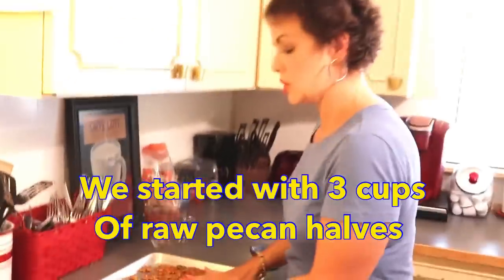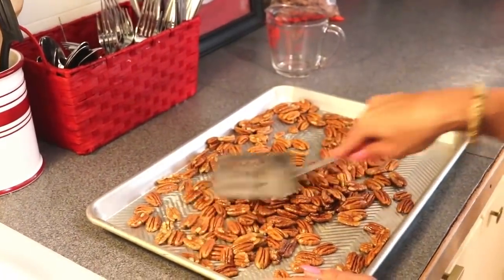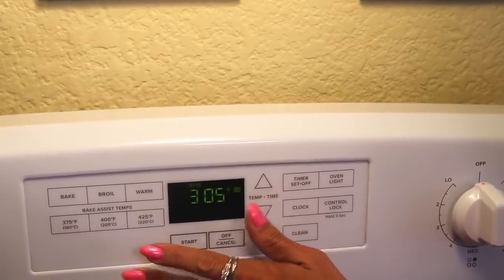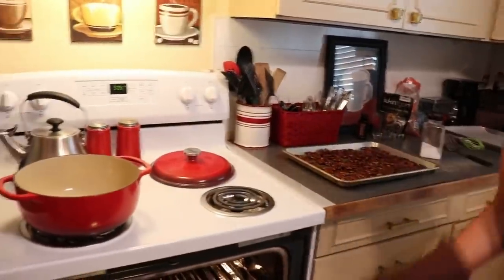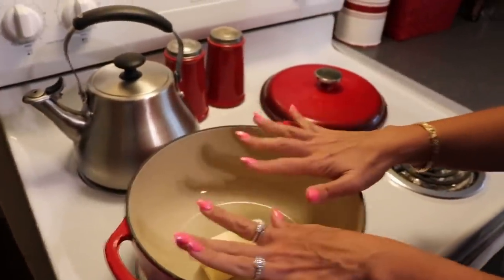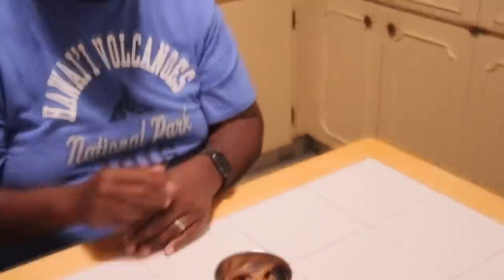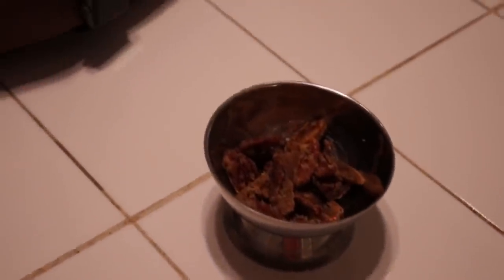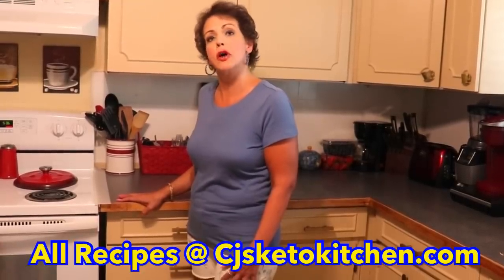Keto Caramel pecans Ketosnacks lowcarbsnacks sugarfree candied pecans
This weeks recipe is Keto Candied Caramel Pecans.  These are delicious easy to make keto snack, with only 4 ingredients its a nice sweet keto treat that will hit the spot when your craving something sweet.  We absolutely loved this recipe and we are sure your family will as well.